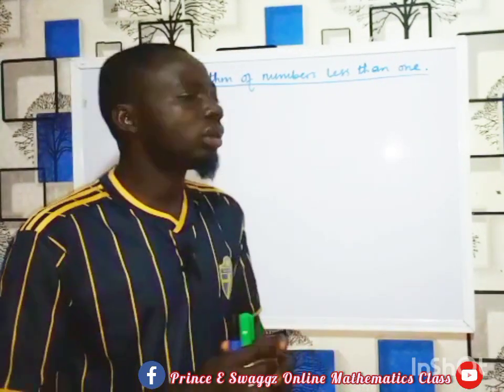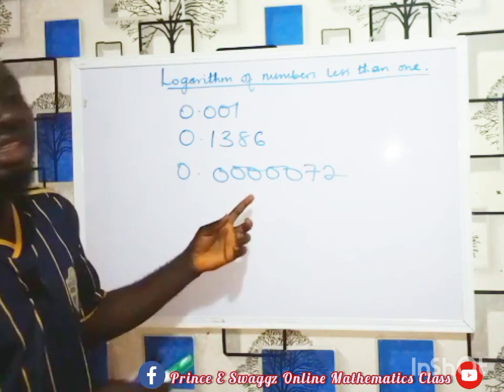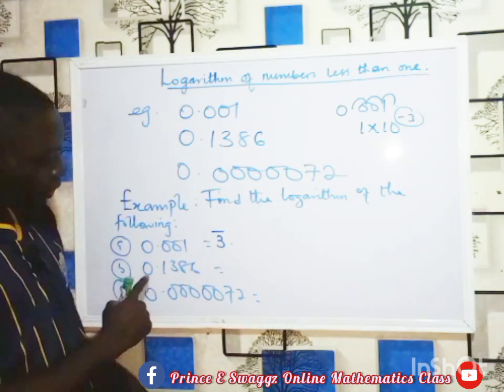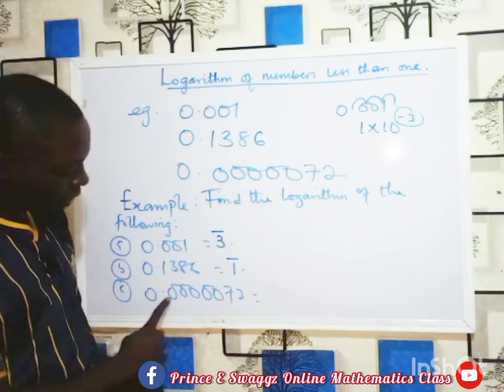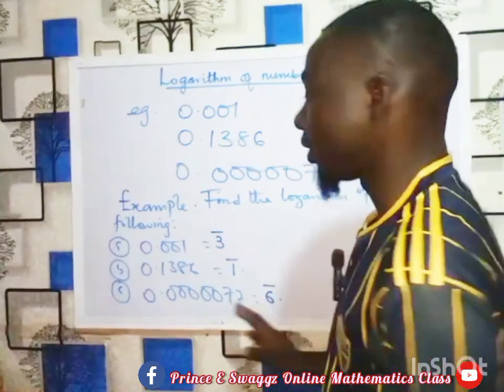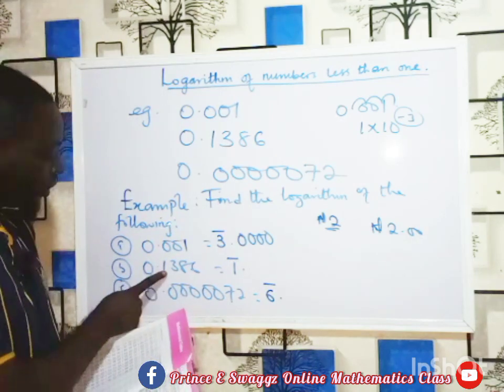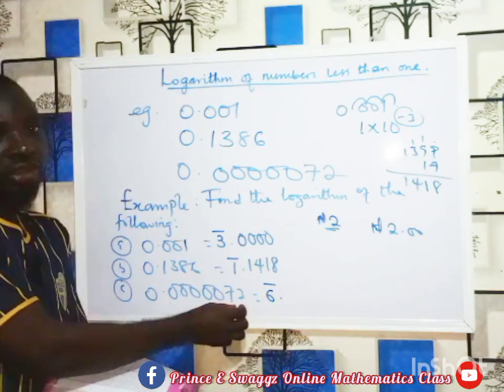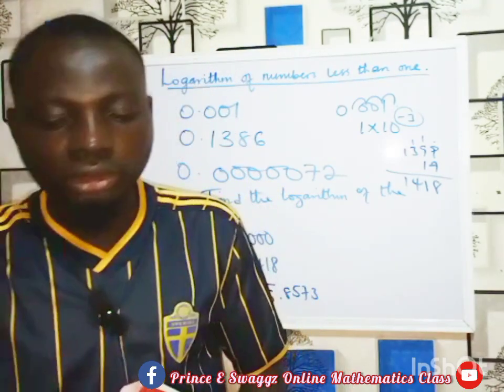Introduction to logarithm of numbers less than one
How to find the logarithm of numbers less than one